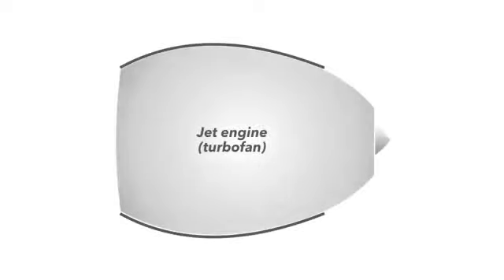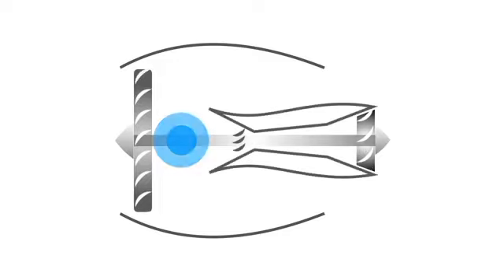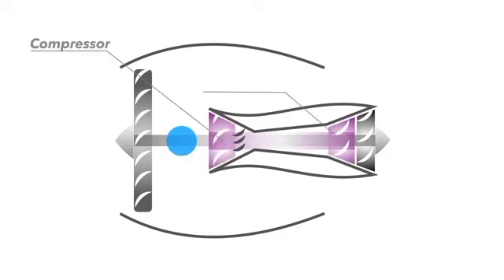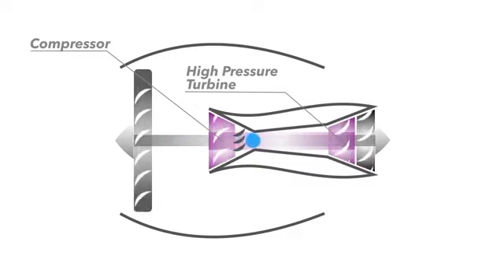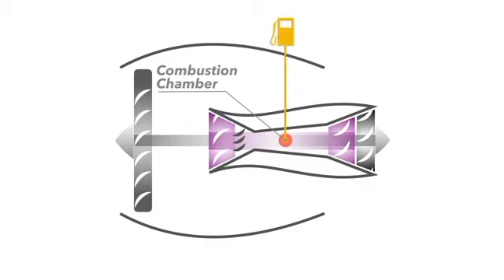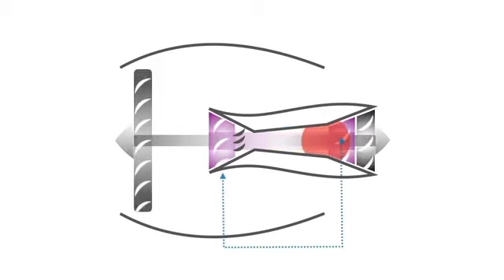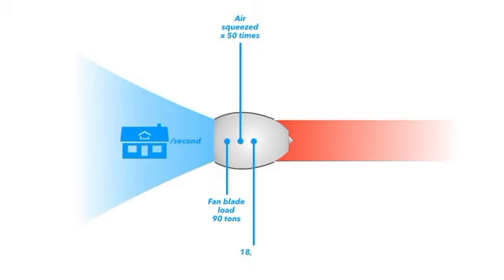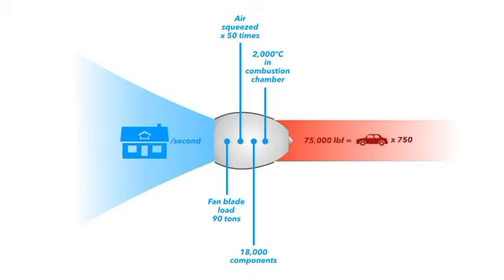How Jet Engine work in flying of Aircraft.@koreatex6123